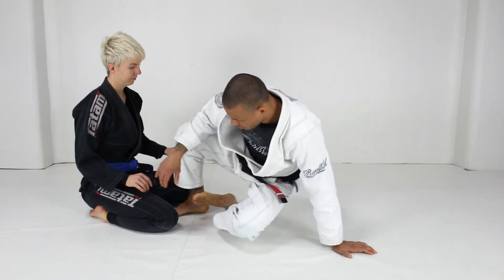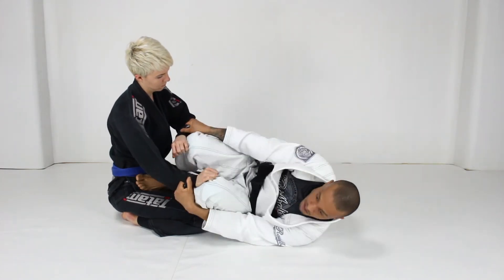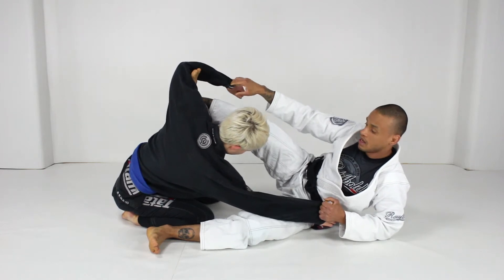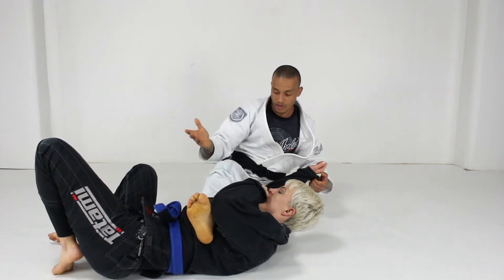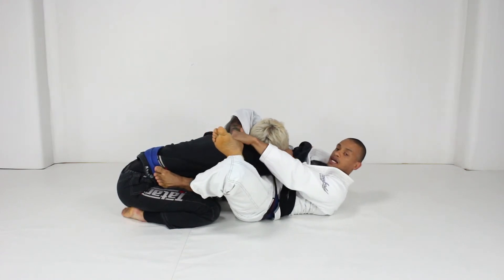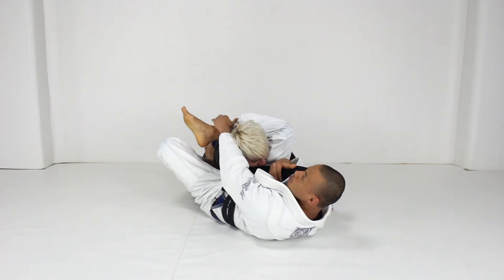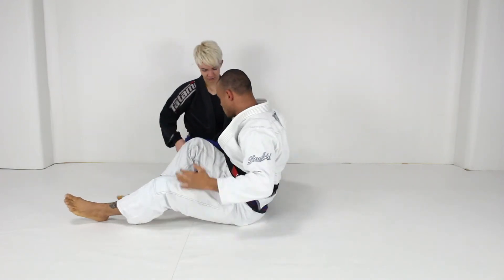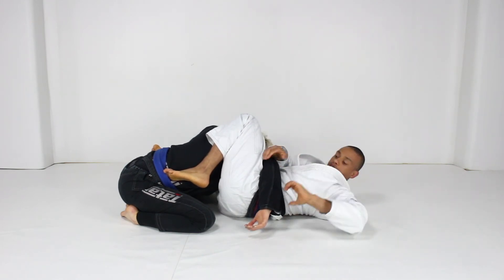Working from SPIDERGUARD! Sweep & Submissions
Isaac Poti is explaining how to connect between simple and advanced techniques.

First you need to identify your actual position to be succesfully
When you have the control over the sleeves of the opponent you have to choose one side and  slide your hip to get a better angle. On the same side you slide your hip you have to put your foot in the biceps of your opponent and stretch your leg. On the opposite side you pull the sleeve and you put your elbow on the ground. Now you can decide for what technique you want to got:

1. First Sweep

After you created the angle for a spider guard, you can sweep. For the sweep you have two options: You can put your foot next to the knee of your opponent and pull him over your leg, or kick the knee of the opponent with your foot til he is loosing balance and pull him over.
By doing that sweep the most important thing is combining the control of the sleeves of your opponent with the action of your leg/foot to break the posture of your opponent. You can finish this sweep in mount position.

2 Second Triangle

When you are holding up the spider guard, a common attack is the triangle. For this attack you need to understand how you can use your hips to go for triangle and finish your opponent with it.
In the spider you have the stretched leg, the foot is put against the biceps of your opponent and the other foot put on the hips of your opponent. The foot/leg on the opponent is an important key for going to triangle. With this leg your lift your hips and shoot the leg what was put against the biceps of the opponent over the shoulder of the opponent. Now you can close the triangle, you grab your leg (not the foot!) and you pull your opponent’s head down to break his posture.
After your break her/his posture do you need get control of her/his arm and bring it under the head of the opponent.

Remember to keep the triangle pressure, hold your triangle closed and tight by doing that. For submitting your opponent you pull her/his head down, rise your hip and keep your legs closed.

3.  Third Omoplata

For getting the Omoplata on the spider guard, you need to catch the elbow what is not stretched of your opponent. So you let the sleeves go and you are concentrating on getting her/his elbow. Pull it towards you and turn it like you put the hand of your opponent in your pocket. In the same time you need to slide your hip back a little bite. After you turned the elbow, you put more pressure with putting your knee on the shoulder of your opponent and put pressure to keep his shoulder down.

In only one movement you need to put your hand on the mat and passing the leg you put the pressure with the knee over there head of the opponent. You escape your hip and you put both legs stretched together next to the head of the opponent. Keep your opponent on the mat and prevent him from rolling.
 After this you turn your hip out and switch your grips, you grab the collar or involve he/his arm for getting more control. Then your slide back your both legs and lift up your hip for submitting your opponent on the Omoplata.

Hope you enjoyed this video. We will make sure to put weekly content for you!

As you know, we are part of the great Fabricio International Team, what is developing like crazy right now. We are really excited how much work they put in right now. Check them out on Instagram, Youtube and their website.

Stay healthy and fit in this times. Oss!